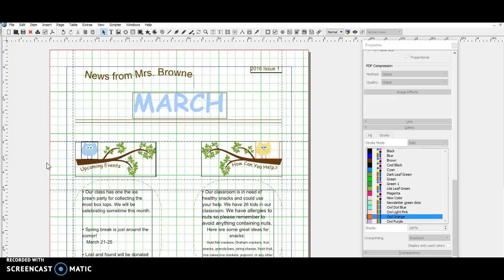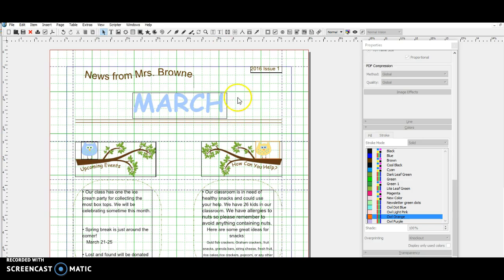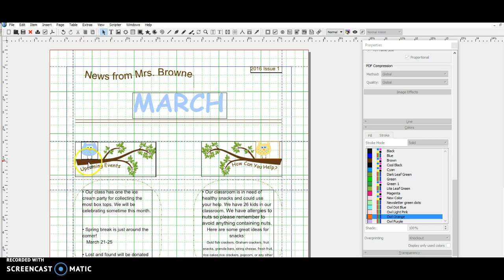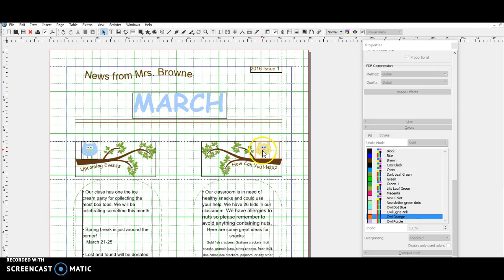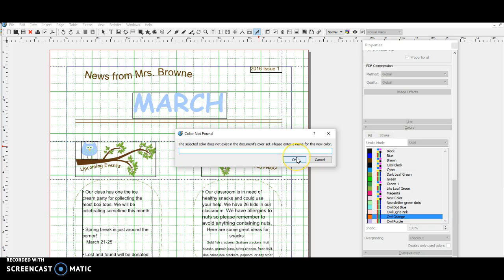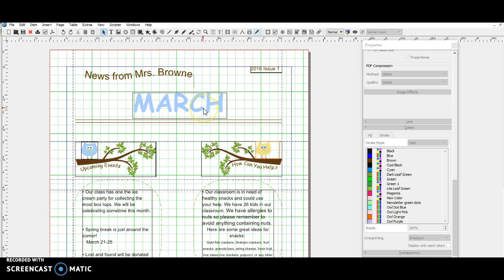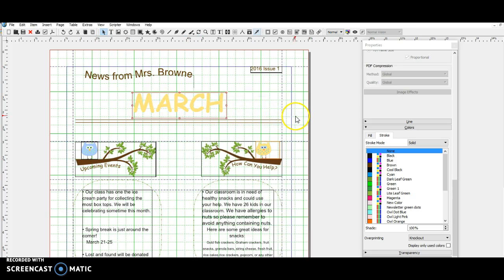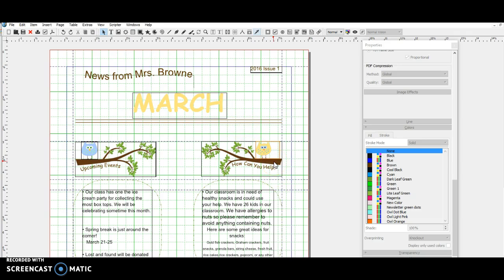Scribus eye dropper tutorial